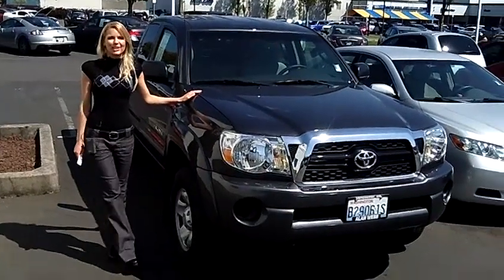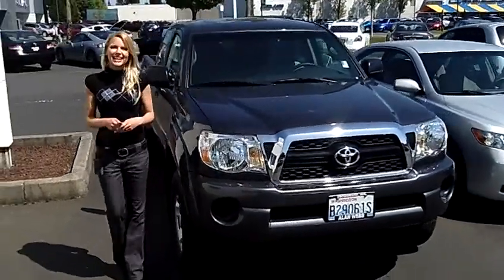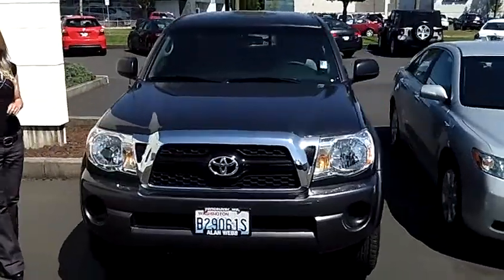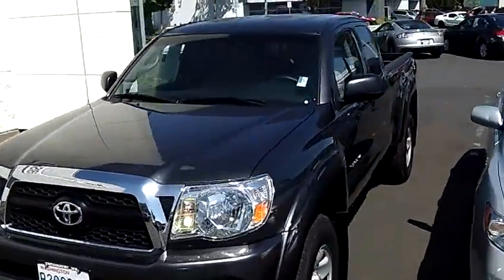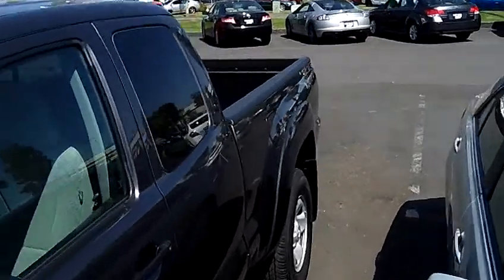2011 TOYOTA TACOMA SR5 PRERUNNER (STK# 12N104A).MP4